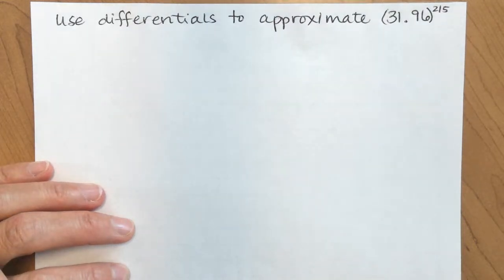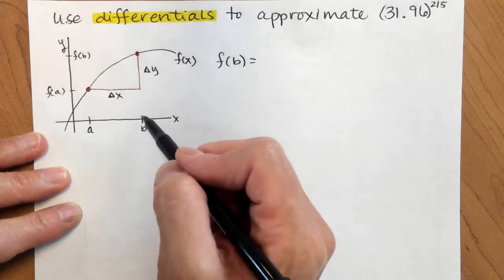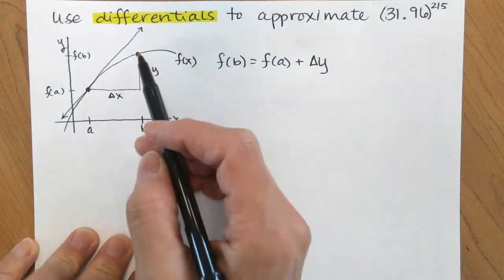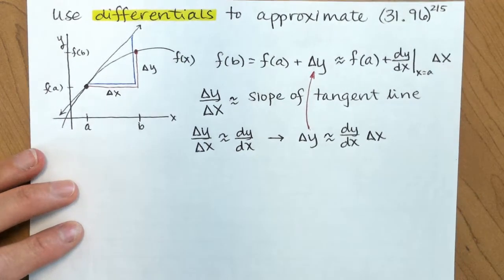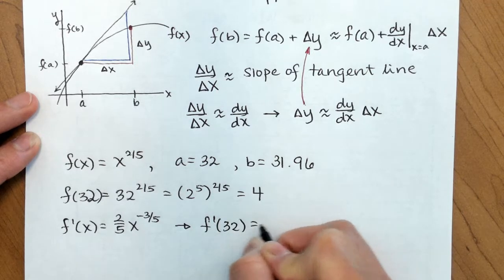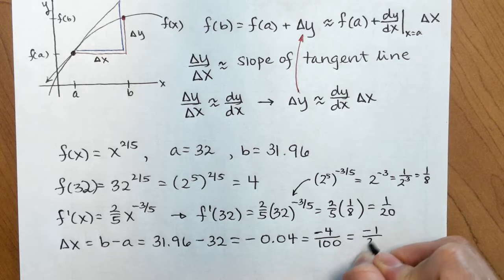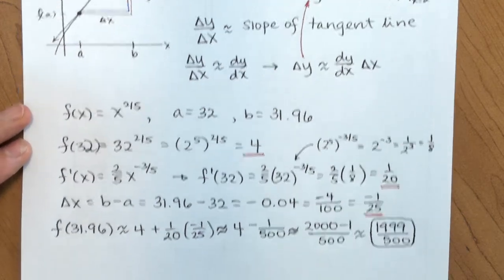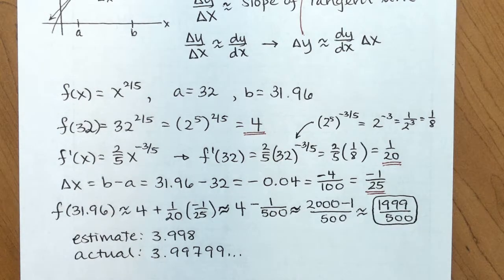§2.8 Linear Approximation - Approximation Using Differentials